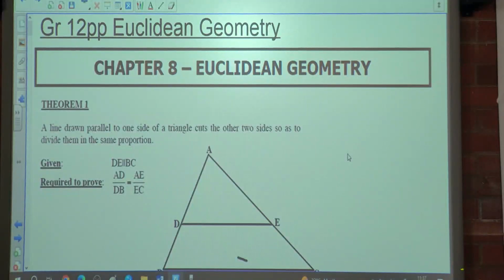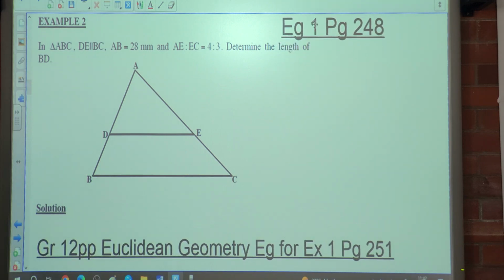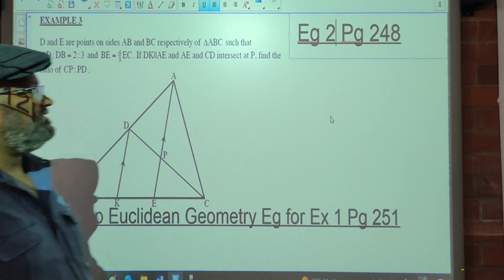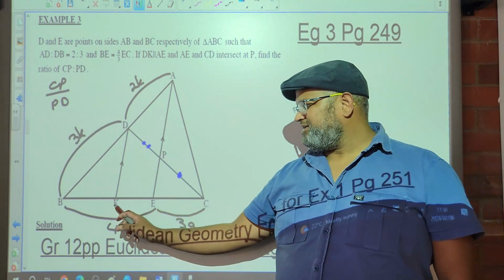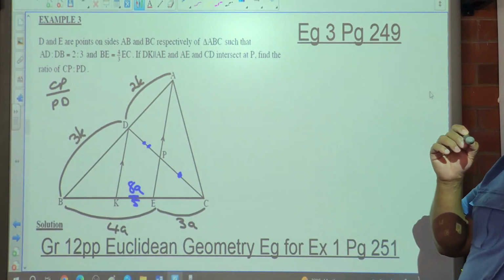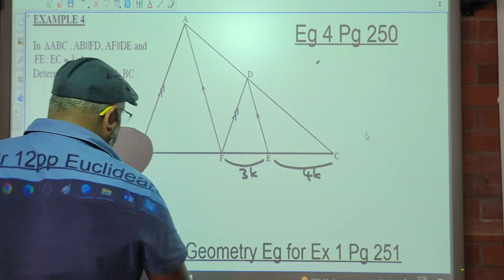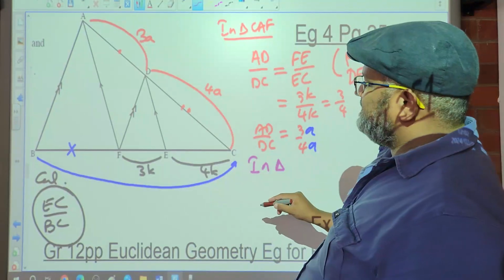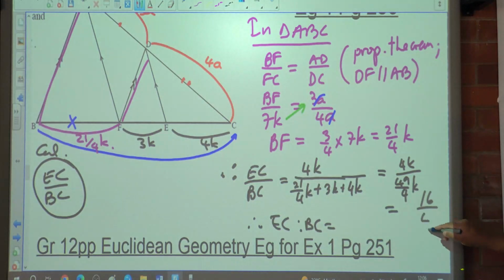The proportionality theorem | The first proportionality theorem | Euclidean Geometry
The proportionality theorem | The first proportionality theorem | Euclidean Geometry Grade 12pp Euclidean Geometry Lesson 1
Expression 1 Proportionality theorem Euclidean Geometry
Welcome to a captivating journey through the world of Euclidean geometry! In this enlightening video, we delve into the essence of the Proportionality Theorem, shedding light on its significance and unraveling its mysteries. I'm thrilled to be your guide, Mogamat Nabeel Bardien, as we embark on this mathematical exploration together.

The Proportionality Theorem stands as a cornerstone of Euclidean geometry, offering profound insights into the relationships between geometric elements. At its core, this theorem articulates the fundamental principle of proportionality, which underpins numerous geometric proofs and constructions.

Throughout this video, we'll embark on a comprehensive exploration of the Proportionality Theorem, beginning with a clear and concise explanation of its concept and implications. We'll unravel its theoretical foundations and practical applications, demonstrating its relevance in various geometric contexts.

But what exactly is the Proportionality Theorem, and why is it so crucial in Euclidean geometry? We'll answer these questions and more as we delve into the intricacies of this foundational concept. From understanding the theorem's statement to exploring its implications for geometric figures, viewers will gain a deeper appreciation for its significance.

Moreover, we'll specifically focus on the First Proportionality Theorem, elucidating its unique properties and providing intuitive examples to illustrate its application. Through engaging visuals and interactive demonstrations, we'll make abstract mathematical concepts tangible and accessible to learners of all levels.

Whether you're a student grappling with the complexities of geometry or an enthusiast eager to expand your mathematical horizons, this video is for you. Join me, Mogamat Nabeel Bardien, as we embark on an enlightening journey through the Proportionality Theorem in Euclidean geometry, unlocking the secrets of the geometric universe one theorem at a time.

Prepare to be inspired, challenged, and enlightened as we unravel the mysteries of Euclidean geometry together. Don't miss out on this opportunity to deepen your understanding of mathematical principles and enhance your problem-solving skills. Let's dive in and explore the fascinating world of the Proportionality Theorem!

Full Lessons
Lesson 1